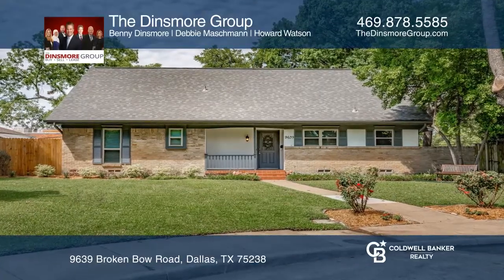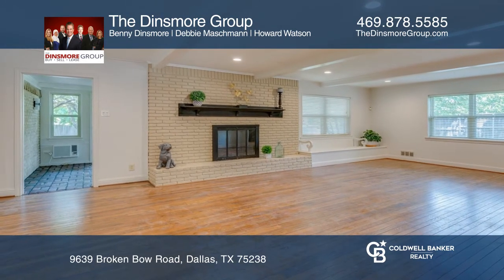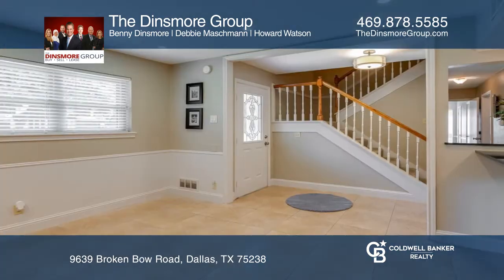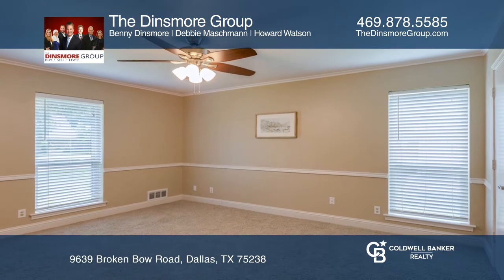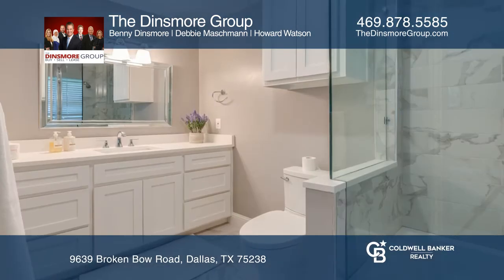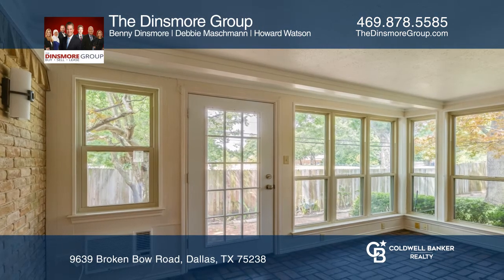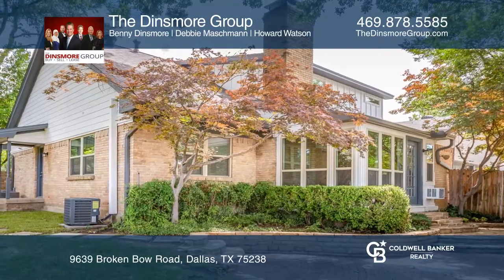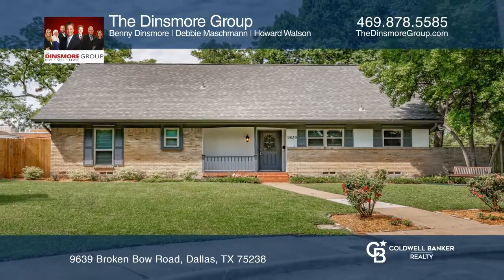9639 Broken Bow Road Dallas, TX | ColdwellBankerHomes.com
9639 Broken Bow Road, Dallas, TX

This classic north Dallas home is updated in a highly sought after area! With too many to count, enjoy an updated kitchen, bathrooms, flooring, and windows to name a few. The home has been opened up but still has a very cozy feel as one would expect with this style of home. the home is right down th